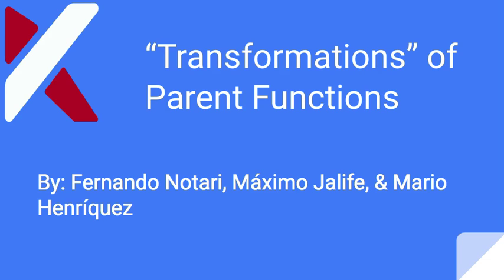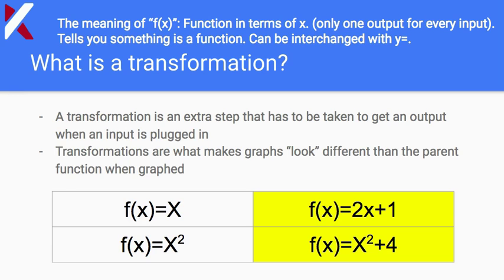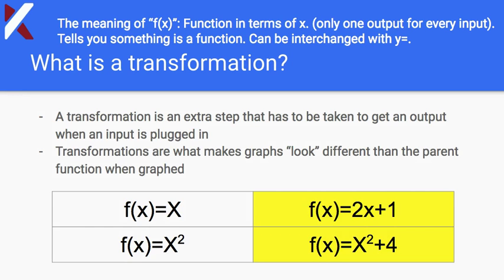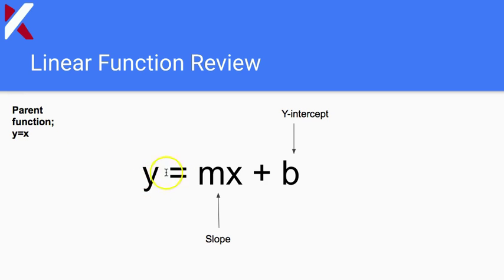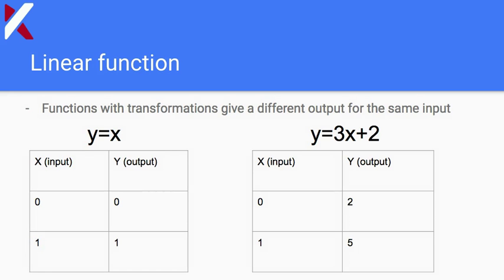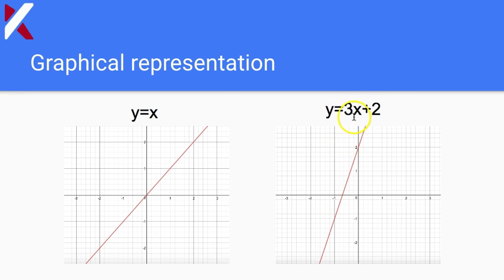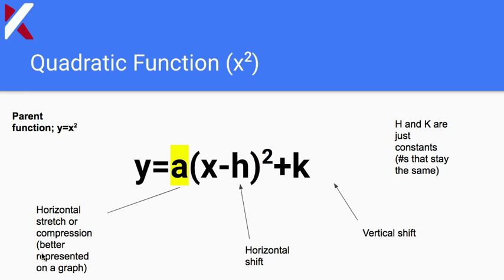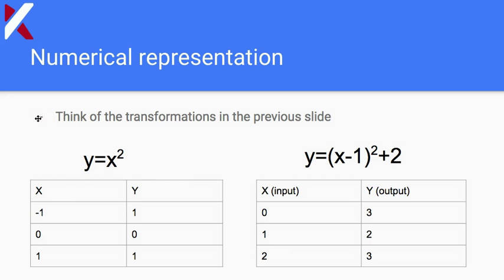Kickstart Math Lesson 2 Screencast: Transformations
By: Fernando Notari

Kickstart is an organization in which students with different backgrounds are brought together under the collective goal of learning the basics of Computer Science. We are striving to find students that are unable to learn coding at their schools and/or would like to further their education in Computer Science.